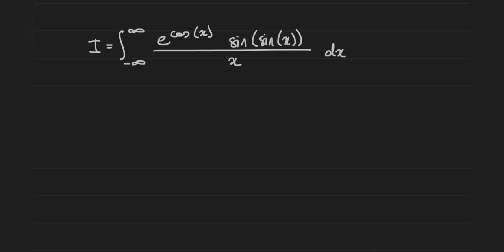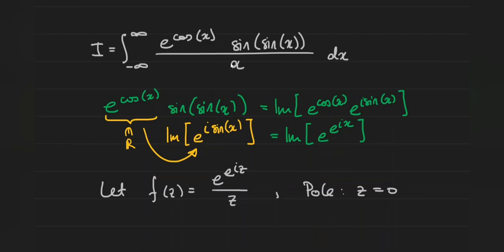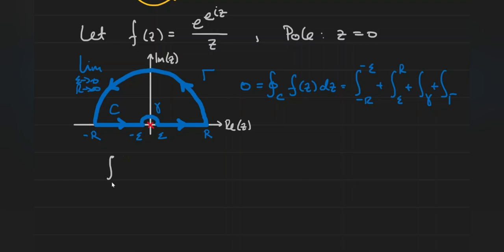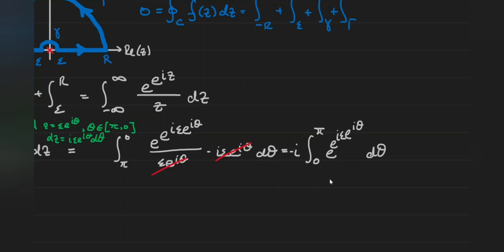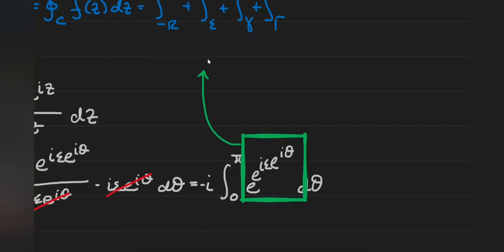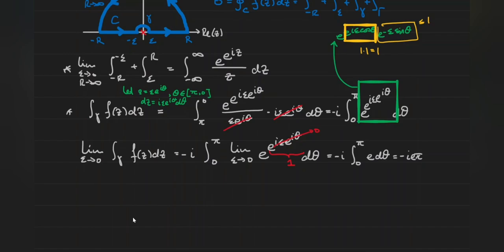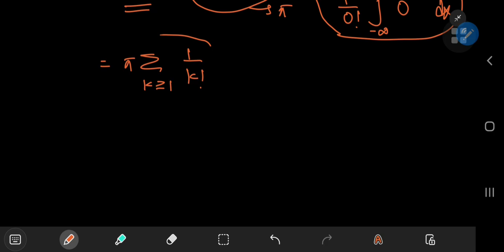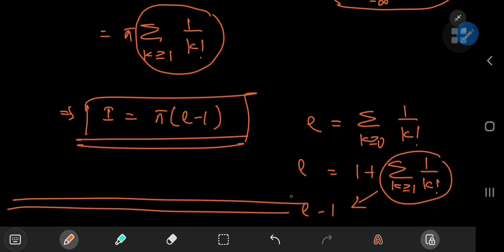A RIDICULOUSLY AWESOME INTEGRAL!!! real vs complex methods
This video answers a question as old as time itself; is there an integral that has an absolutely gorgeous solution using both real and complex methods of integration?

Well here's that integral along with 2 wonderful solution developments with real and complex methods by me and qncubed3 respectively.